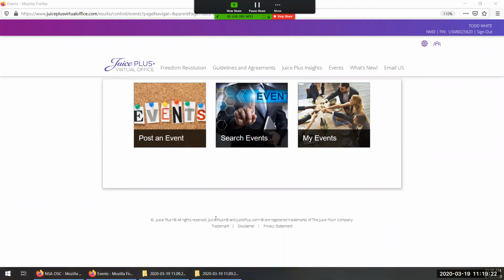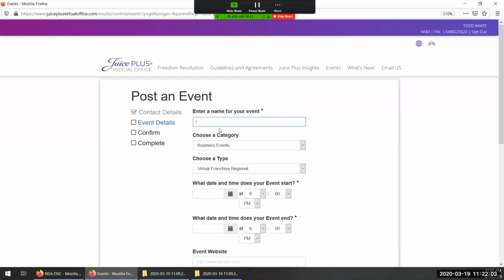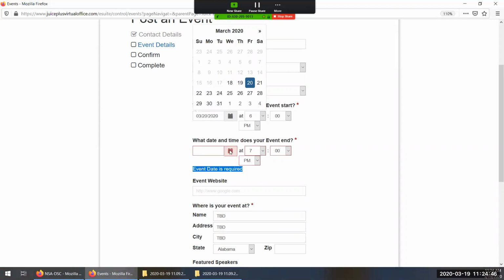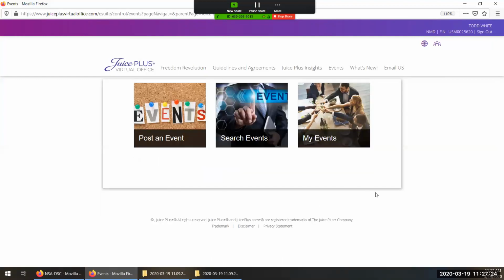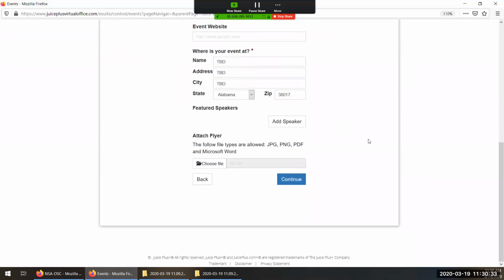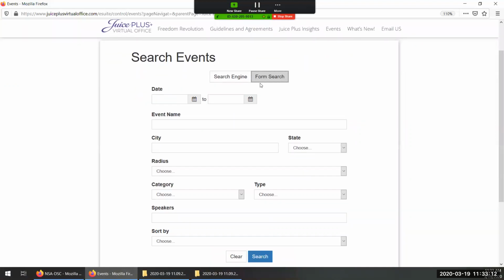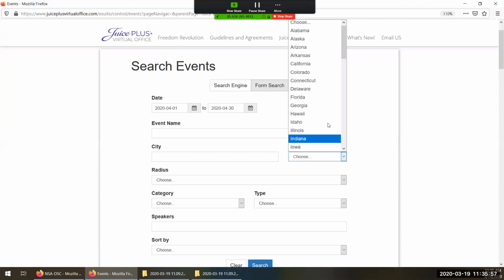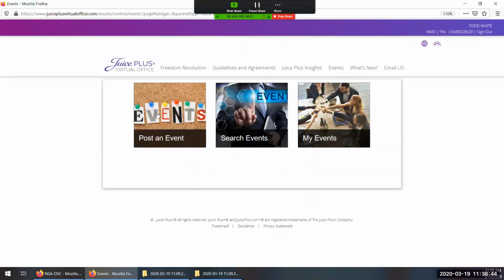Post an Event from Virtual Office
Kathy shows an easy way to "Post an Event" from Juiceplusvirtualoffice.com/Events.
At 12:18 minutes - Search "My Events"
At 13:15 minutes - See what events are in your area.